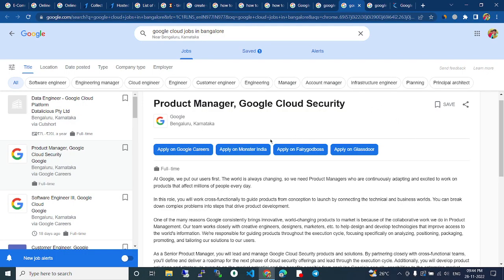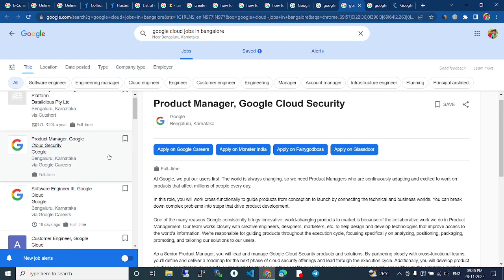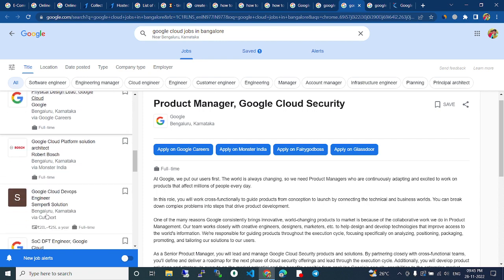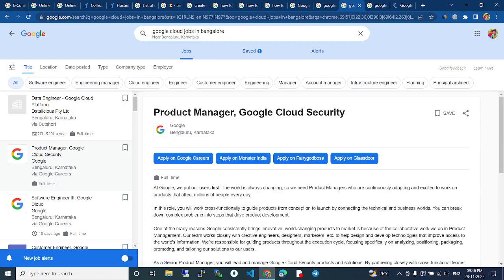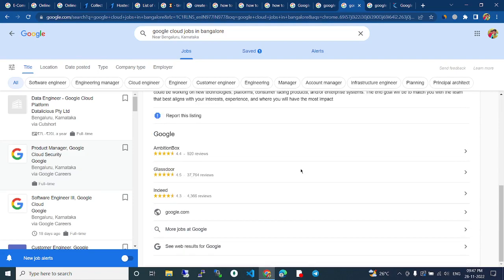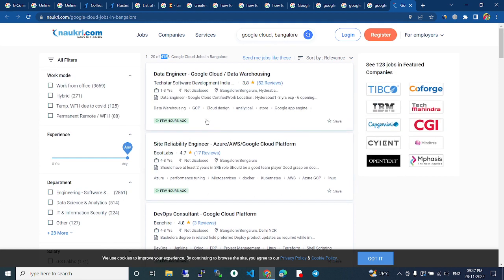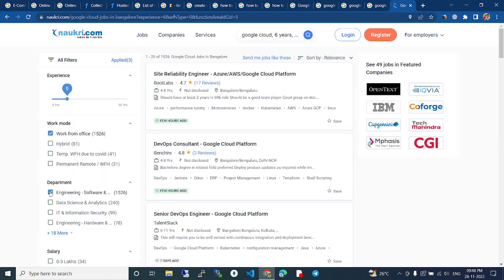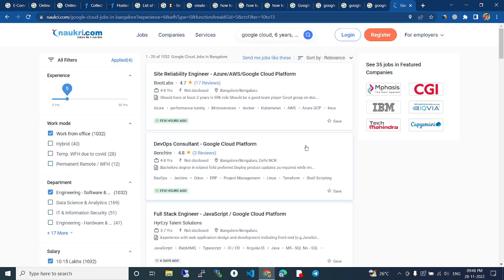google cloud jobs in bangalore